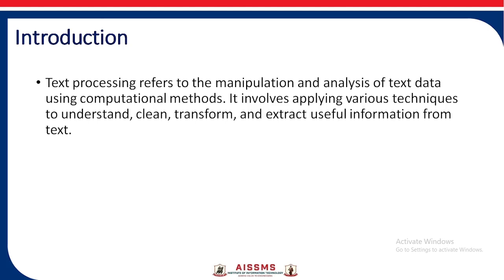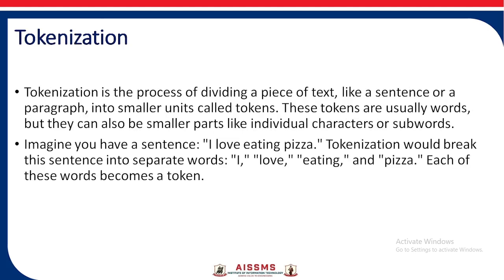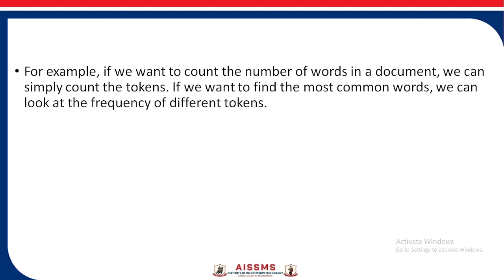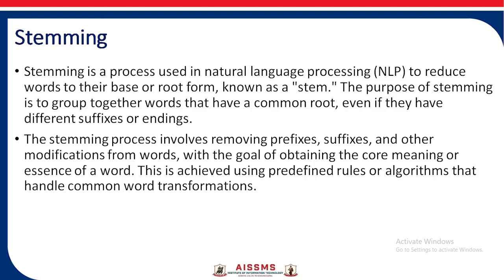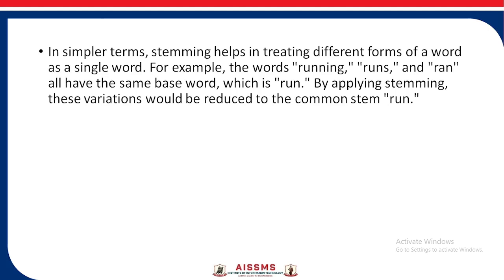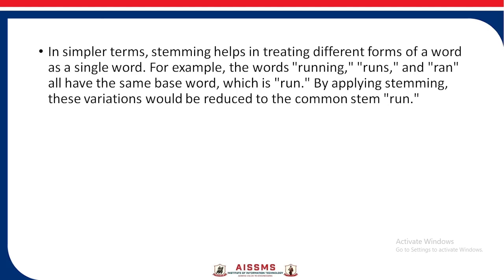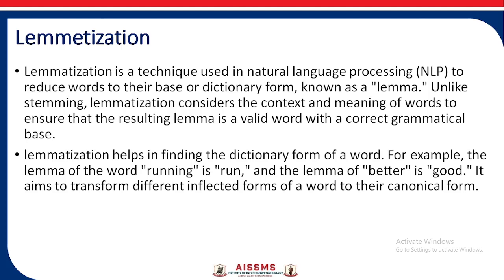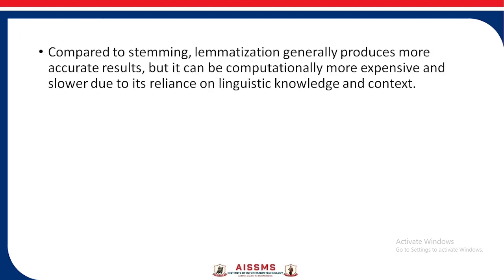Basics of Text Processing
presented by Poonam S Jadhav